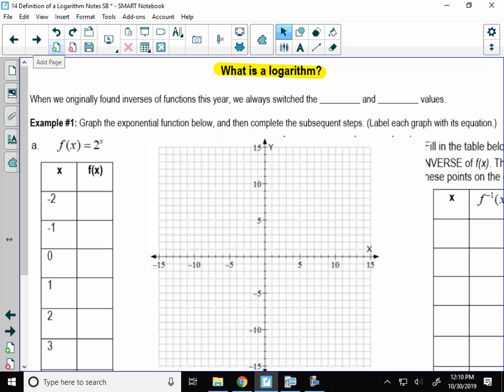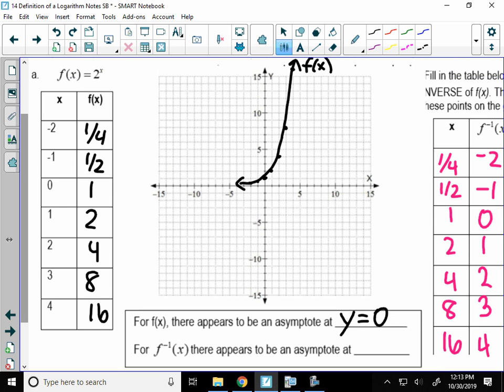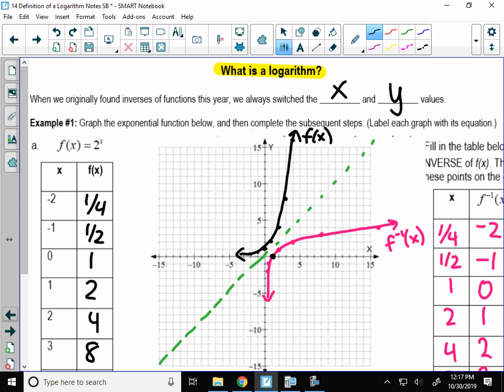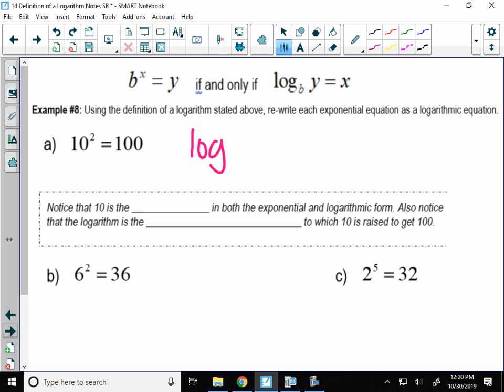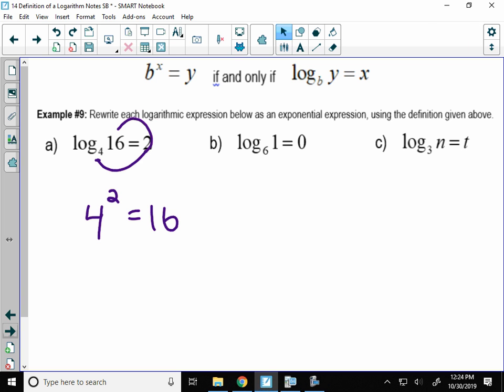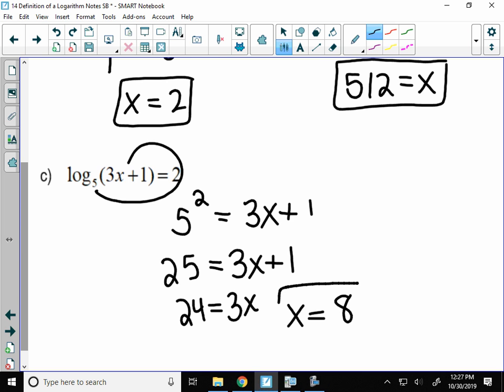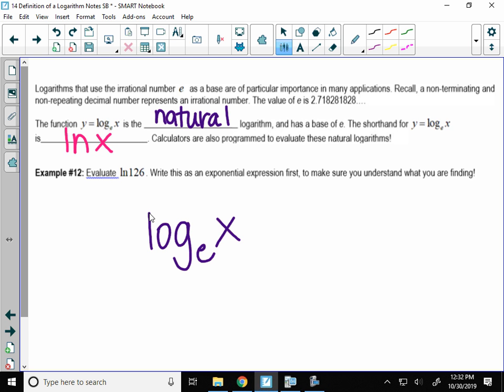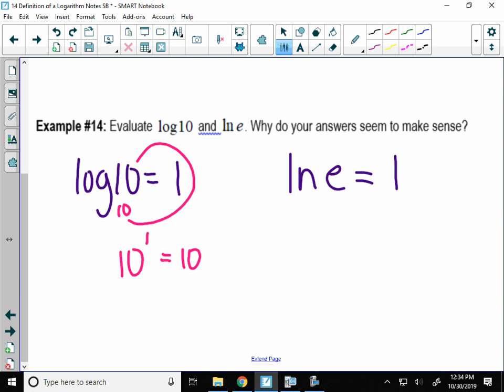HA2 Definition of a Logarithm Notes